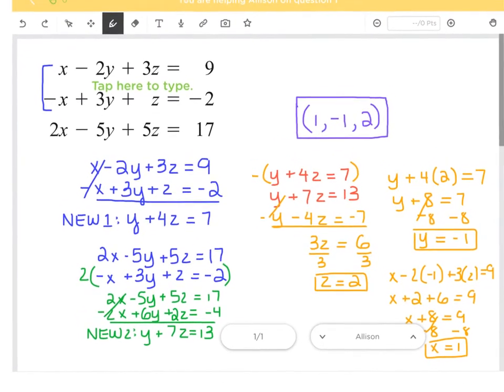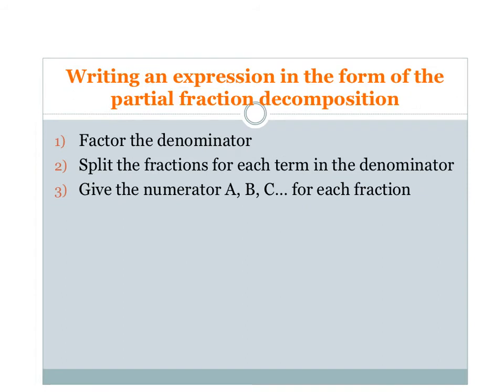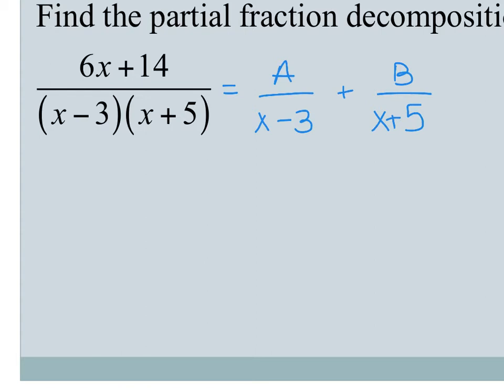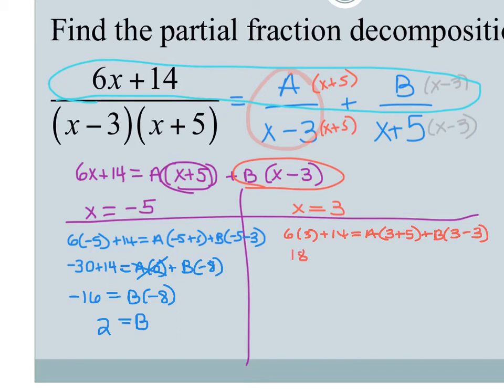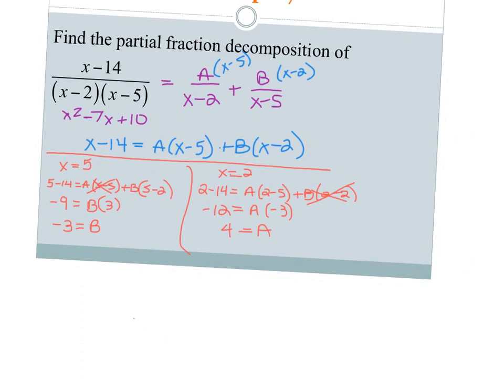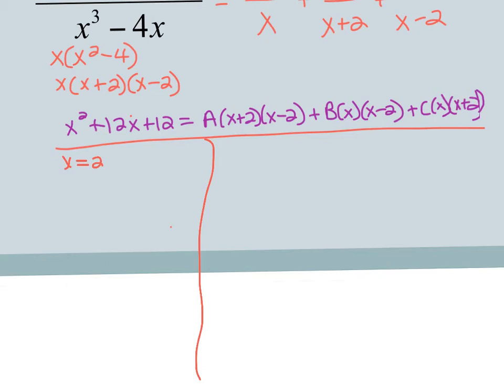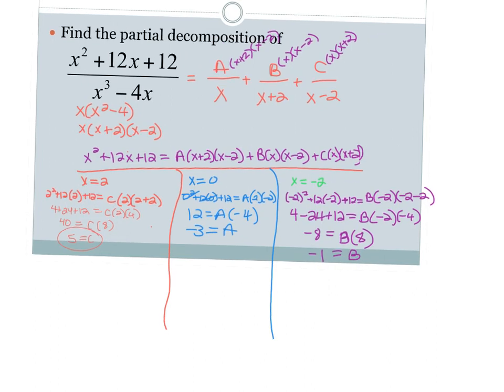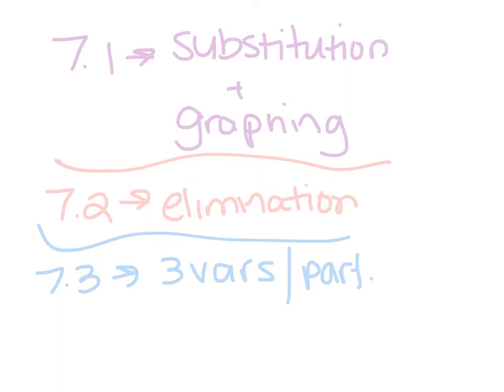2.6 - 7.3 part 2 Fractional Decomposition